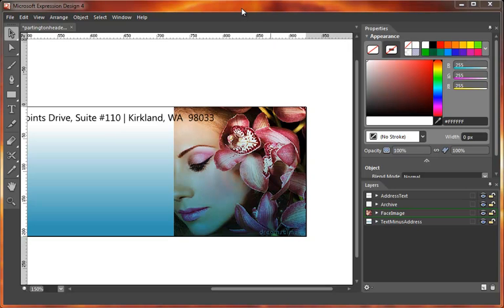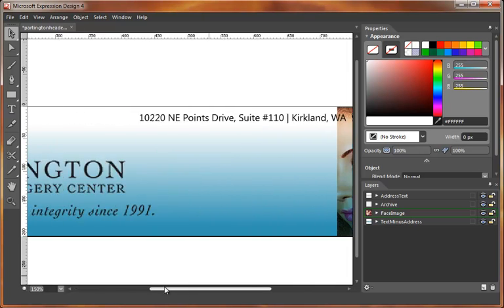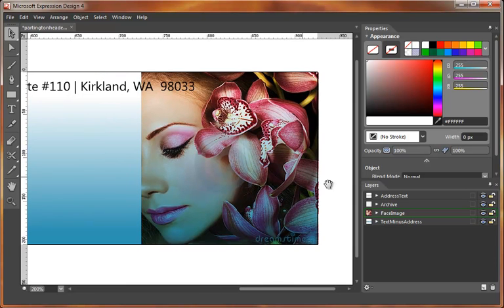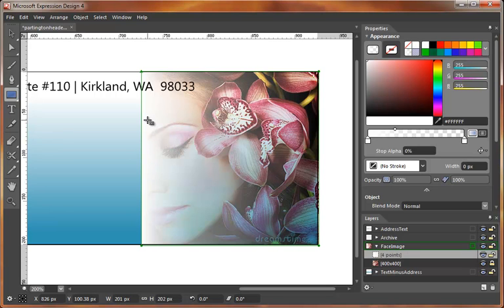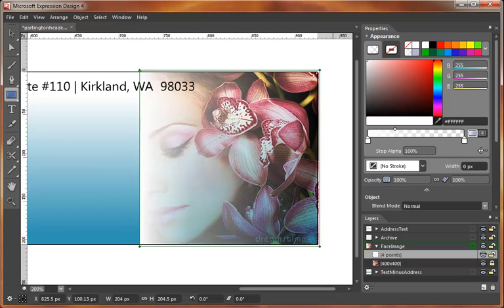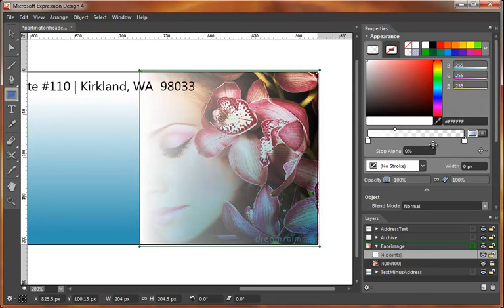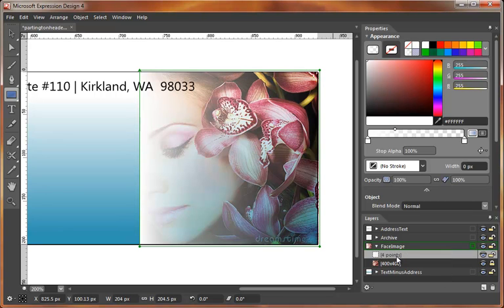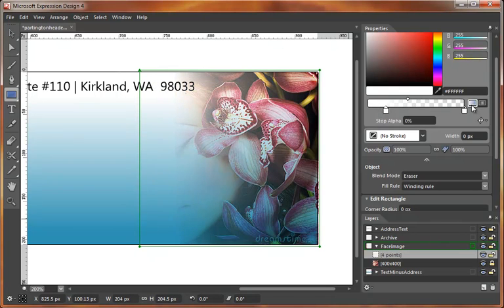Blending Photos Using Expression Design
Helpful video for Kellie about blending opacities, using Microsoft Expression Design.